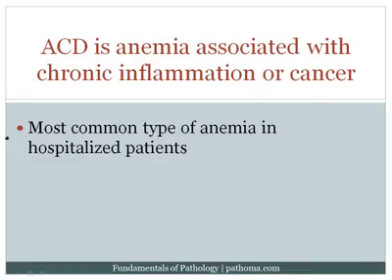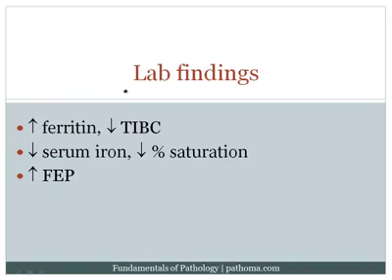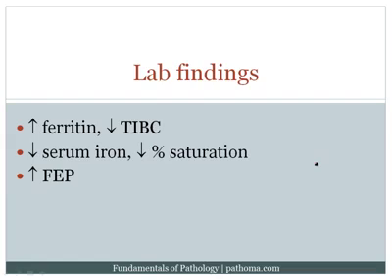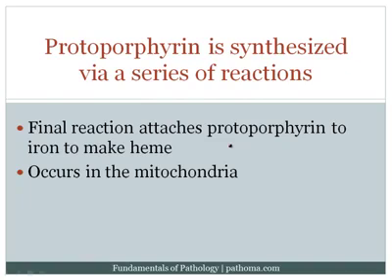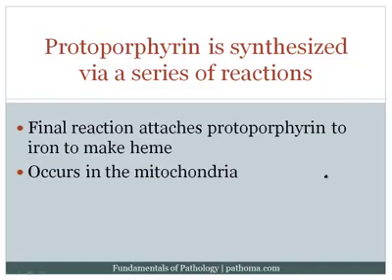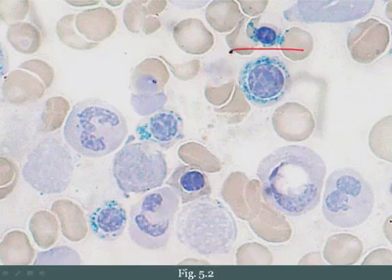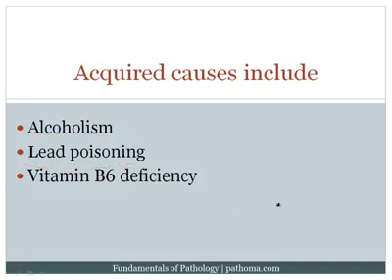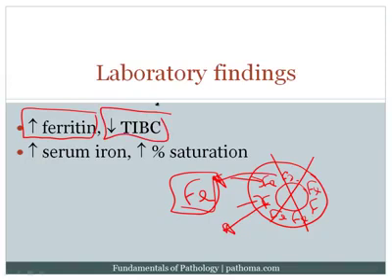5 2 Microcytic Anemias Part 2